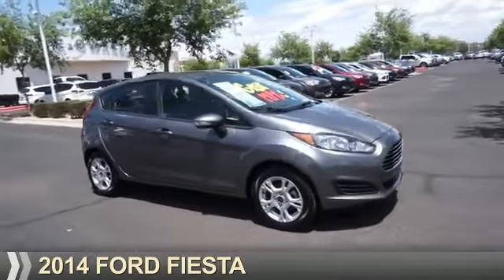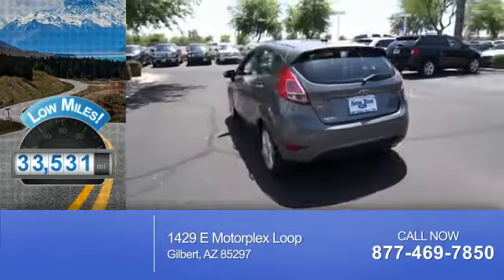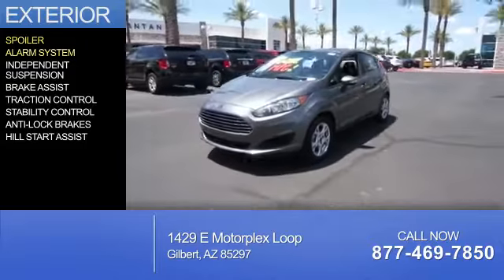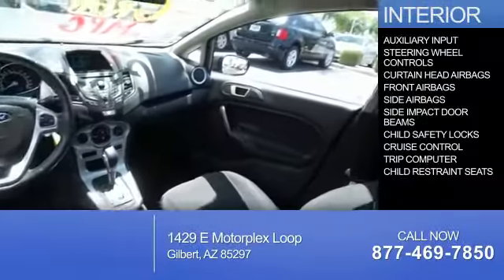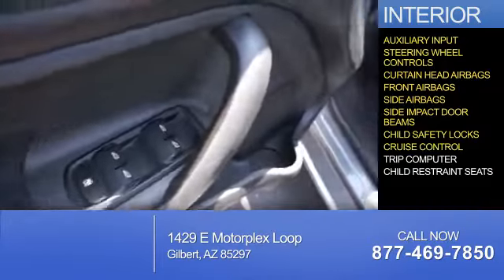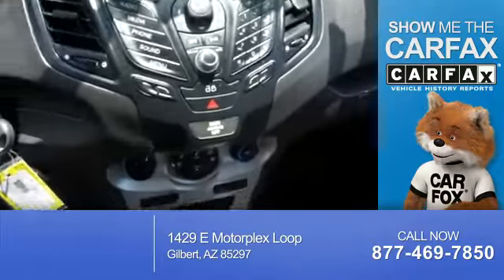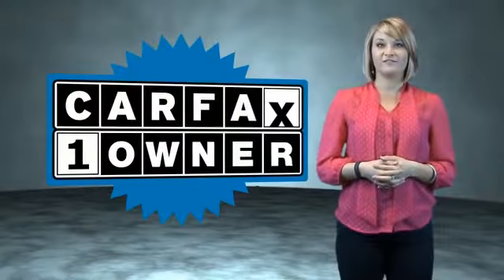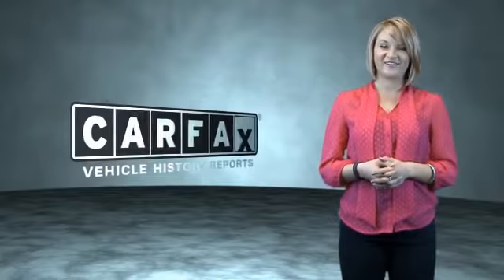2014 Ford Fiesta P4830 - Gilbert AZ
Year: 2014
Make: Ford
Model: Fiesta
Trim: 5 DOOR HATCHBACK
Engine: 1.6 liter 4 cylinder FWD
Transmission: Not Specified
Color:
Mileage: 33531
Address:
VIN:3FADP4EJ8EM163821